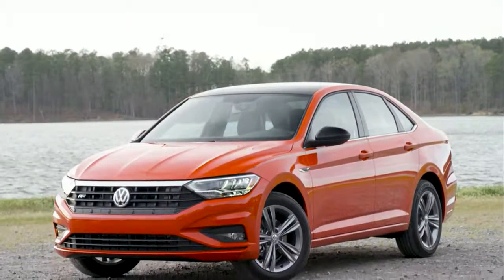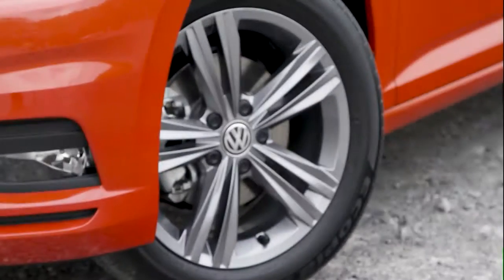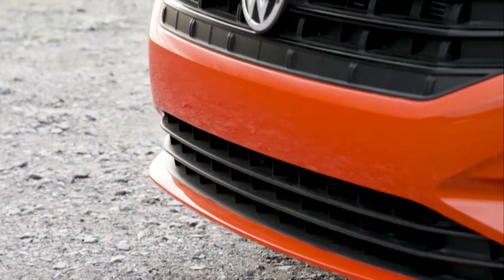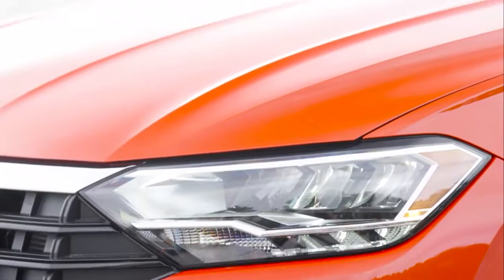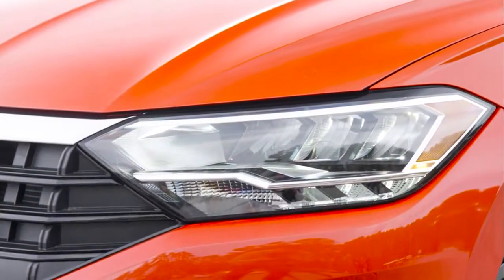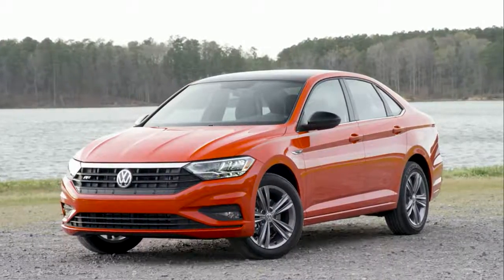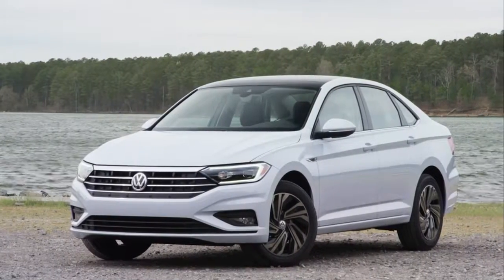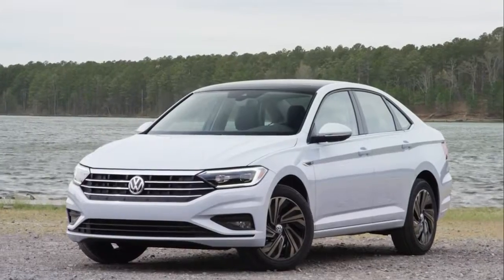2019 Volkswagen Jetta Denver CO | Volkswagen Jetta Dealership Denver CO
to find out more information about our inventory! 2019 Volkswagen Jetta Looking for a new Volkswagen to suit your needs? McDonald VW located near Denver CO is the place to go! We have a wide range of new and used Volkswagen's waiting to be driven today. Our exceptional staff will do anything to assist you in getting in a new Volkswagen quick and easy as possible. Give us a chance to provide you with the excellence and efficiency you deserve. Take the trip over from Denver CO to McDonald VW today and see how we will earn your trust and business for your next Volkswagen in the area!